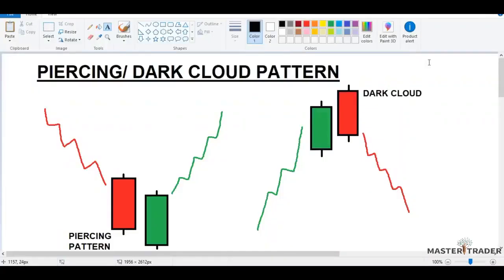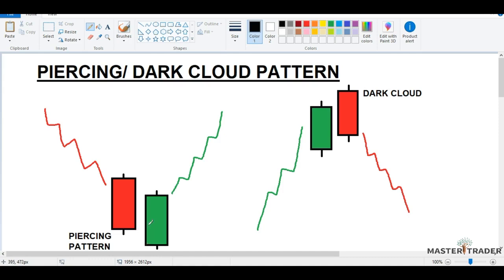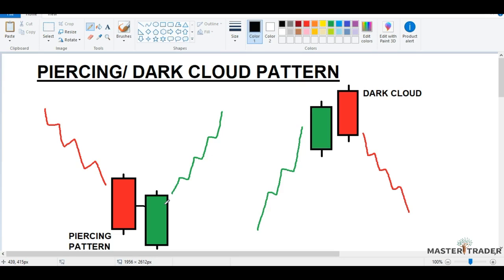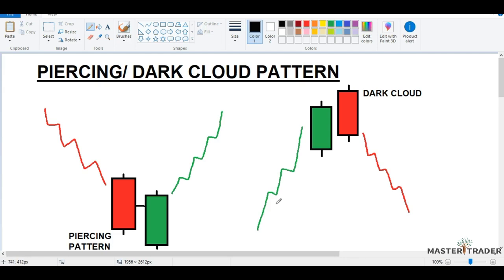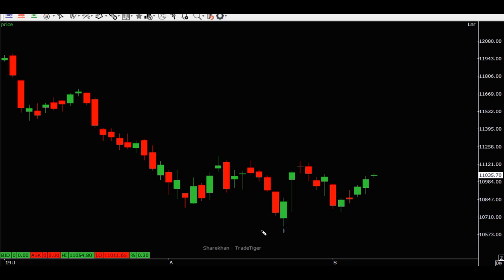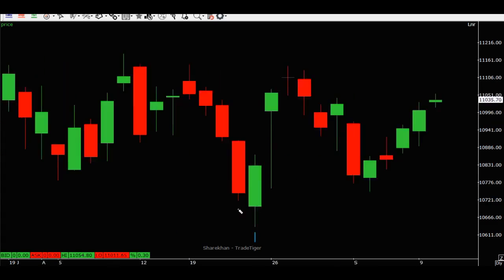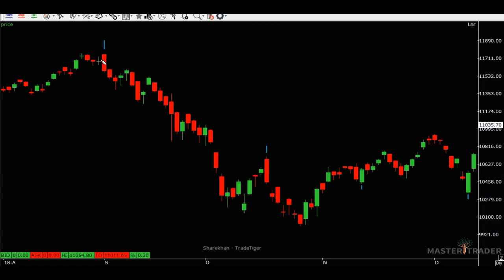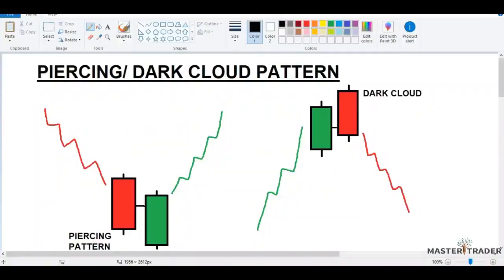5 Piercing Pattern